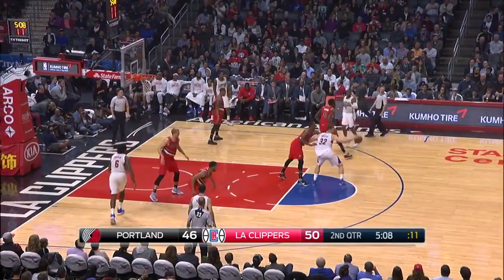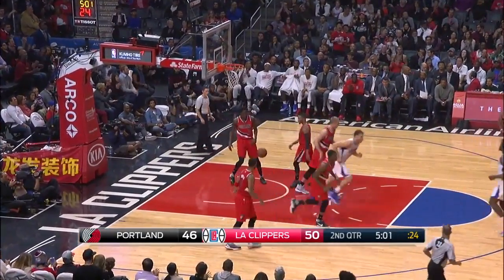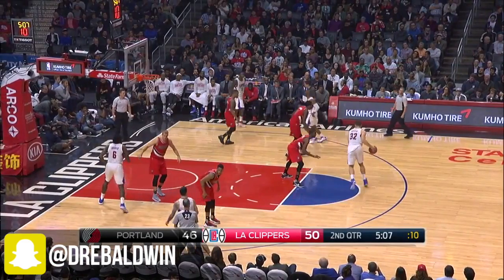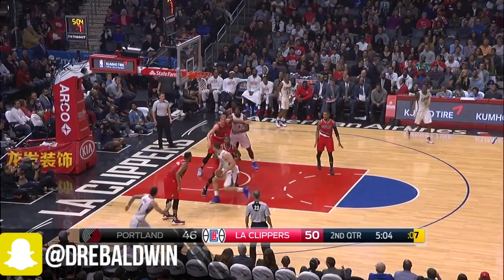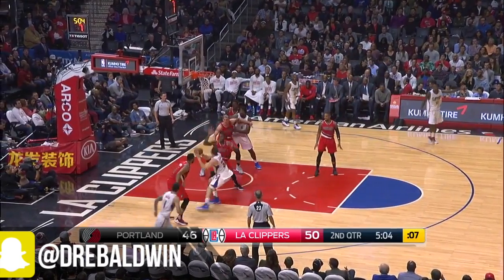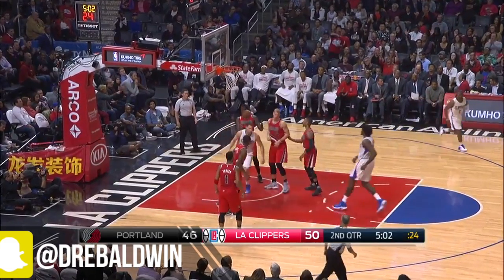Blake Griffin's Post Pivot,Fa ke & Finish | Move-Of-The-Night | Dre Baldwin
Dre Baldwin talks about Blake Griffin's Post Pivot,Fa ke & Finish | Move-Of-The-Night